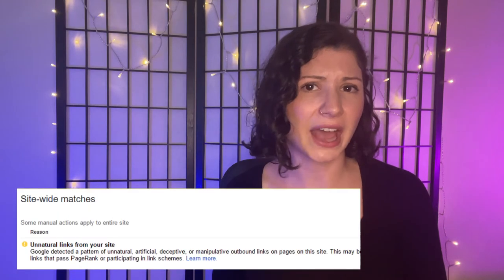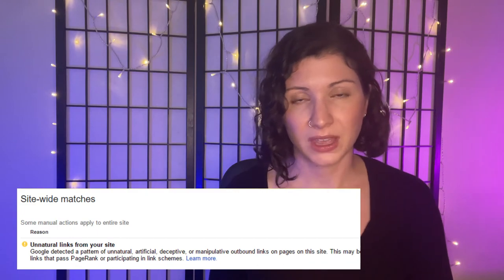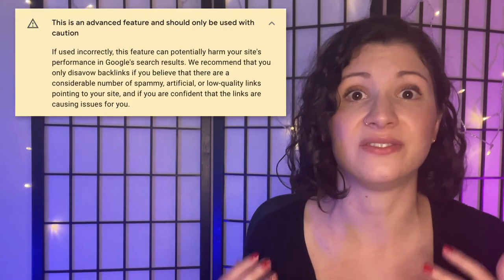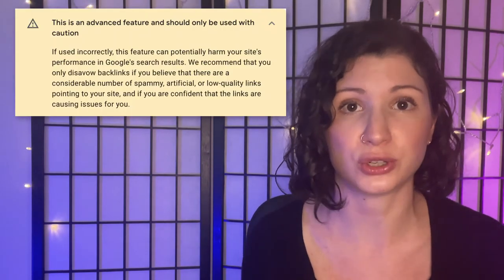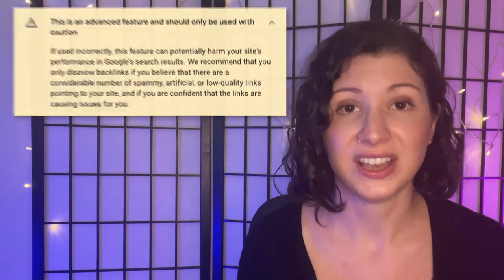Disavow Links: 4 Things You Need to Know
You can wing a lot of things in SEO, but one thing you can’t wing is your links… especially when it comes to disavowing them. Using Google’s disavow tool is a good way to get your link portfolio under control, but it can come with severe consequences if used incorrectly.

Learn what disavow links are, how to find them, and what you can do to fix them!

Set up a free 30-minute strategy session with me and I can learn more about your business and your growth goals

At Conversion Giant, we specialize in conversion strategies for both eCommerce and lead-based companies. We provide search and advertising based services such as PPC, paid advertising, and SEO management. We also use conversion tools which help to improve conversion rates on client websites. Most importantly, we match your unique company objectives to the best possible solutions so you get results faster.